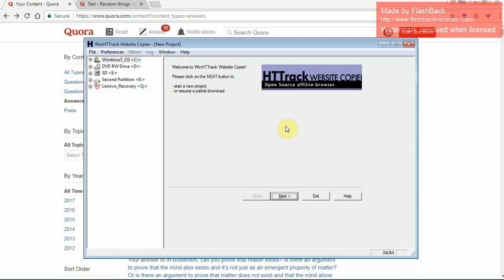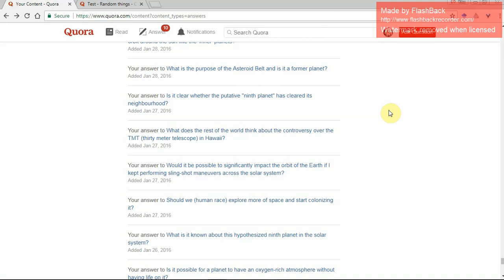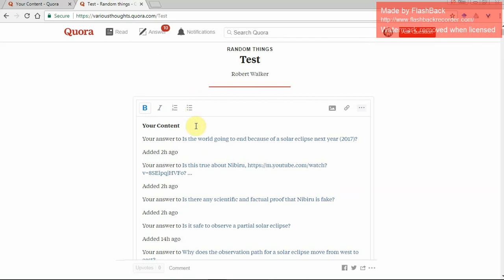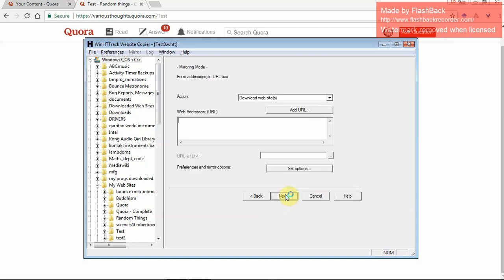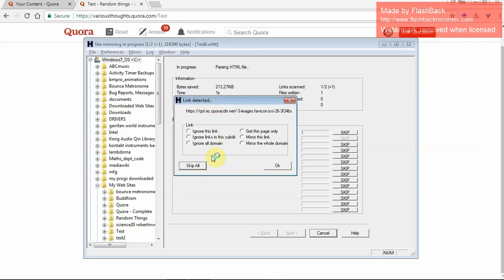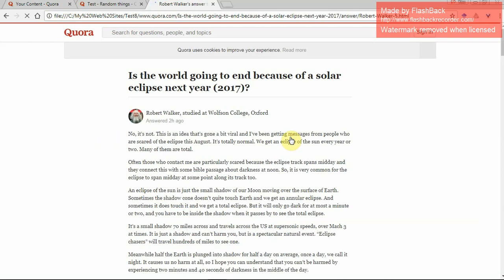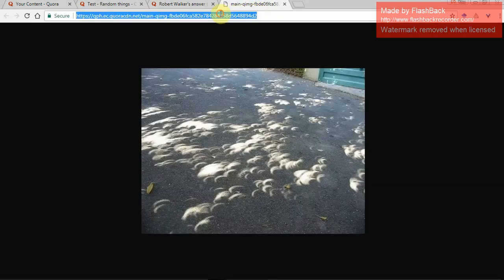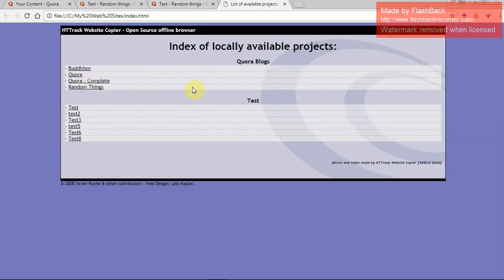How to back up your quora answers